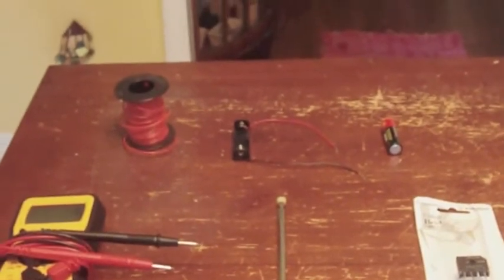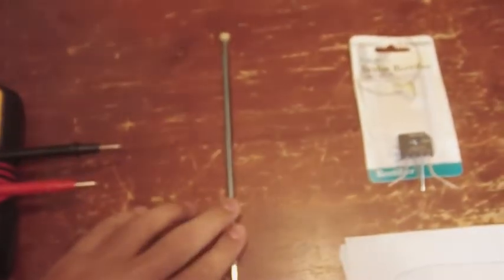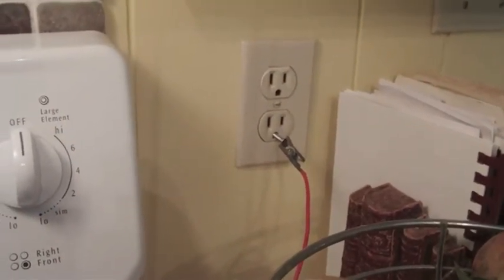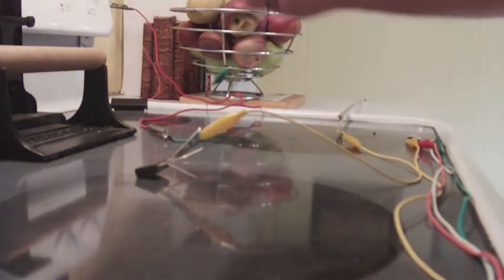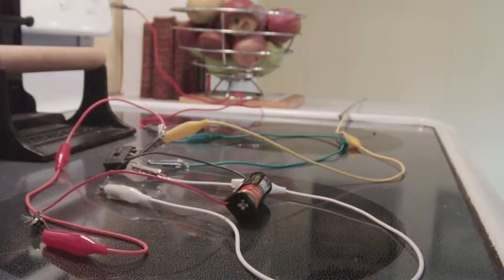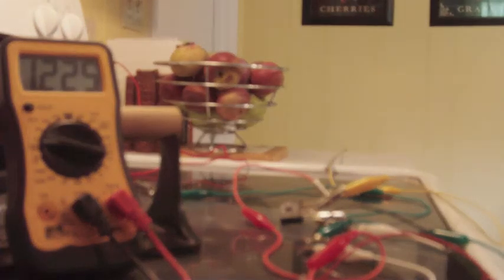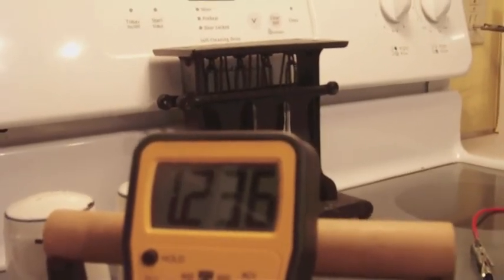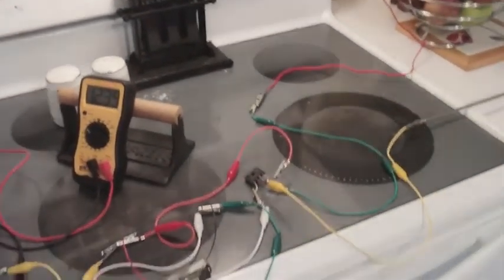Recycle Electricity Battery Charger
Using electricity that you already used to recharge a battery. The idea is simple, every electronic device emits some electromagnetic waves (radio waves) and my device picks it up and uses it to recharge a battery. Consumes no power and cost you nothing to run because the electricity is already there.